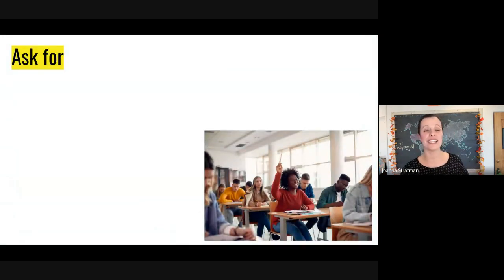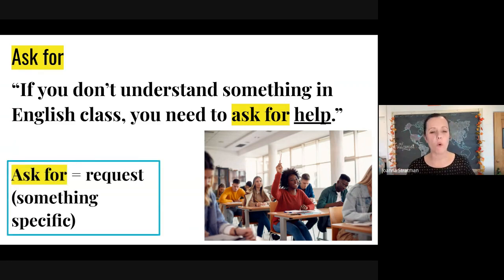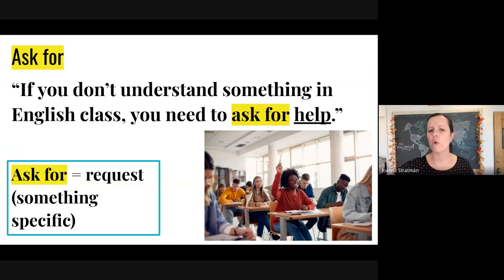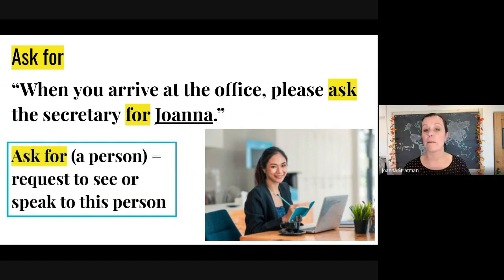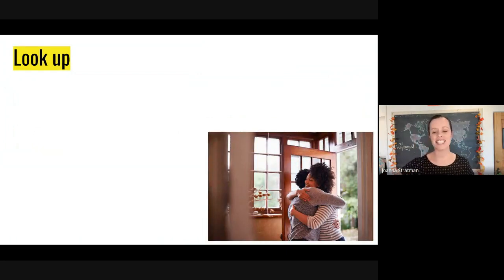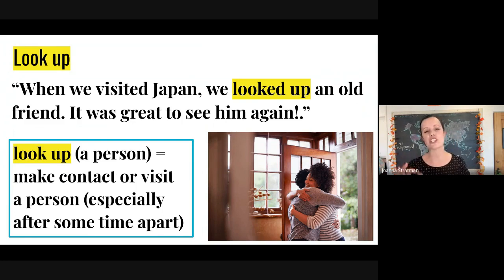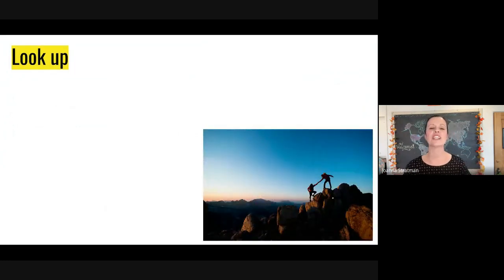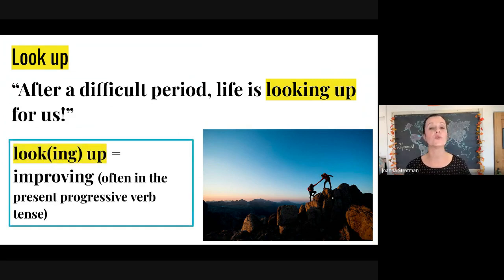Phrasal Verbs 8: ASK FOR and LOOK UP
Practice grammar associated with two common phrasal verbs: ASK FOR and LOOK UP